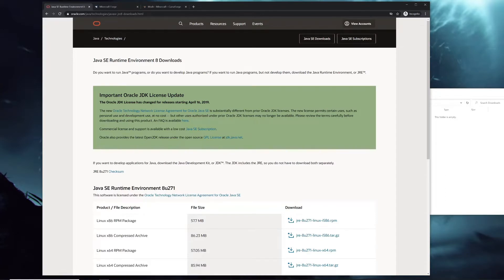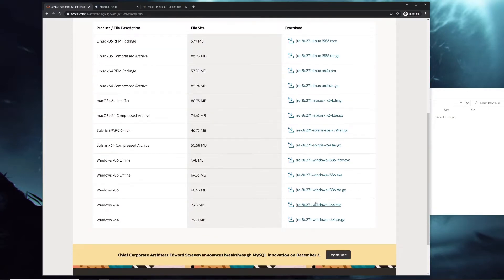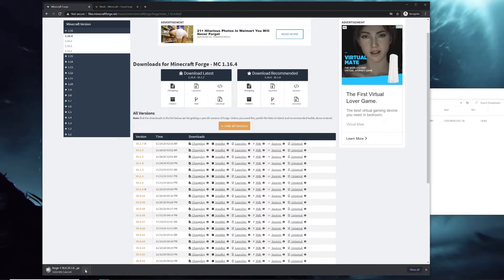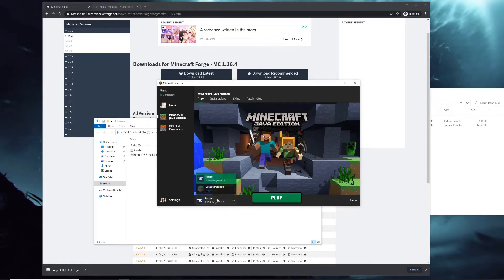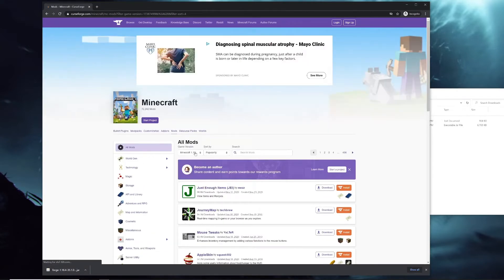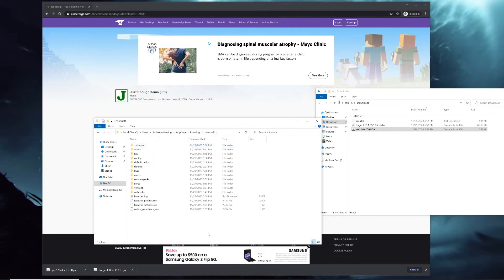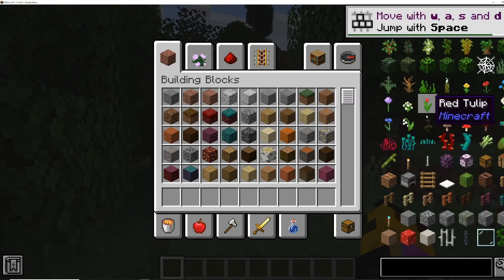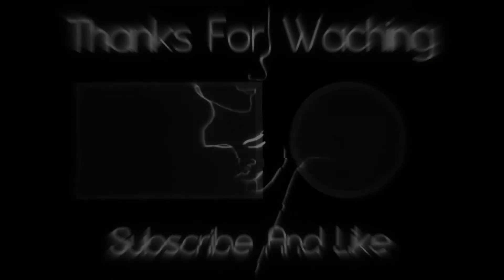How to Install and Setup Mods in Minecraft for 1.12 and 1.16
If you want to learn how to download and install Forge in Minecraft 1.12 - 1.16 on PC, this is the video for you! I'll show you everything that you need to know in order to download, install, and play Minecraft Forge for 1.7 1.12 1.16 AND 1.17. From where to download Forge from to how to install Forge for Minecraft, it is all covered here, so without any more delay, here is how to get Forge for Minecraft!